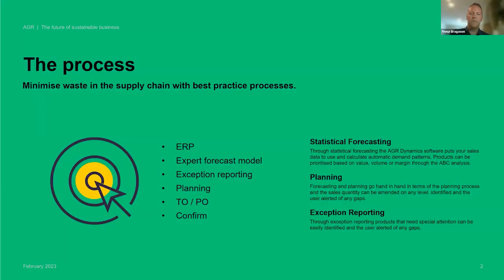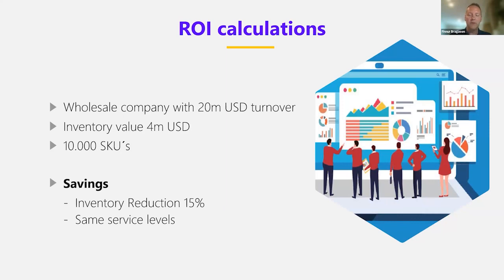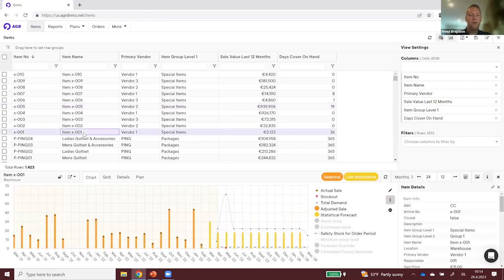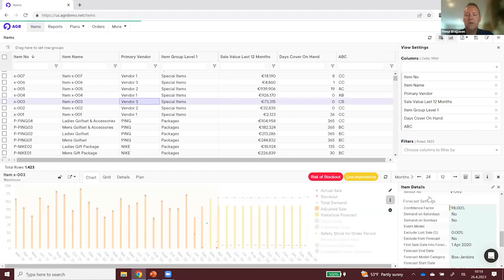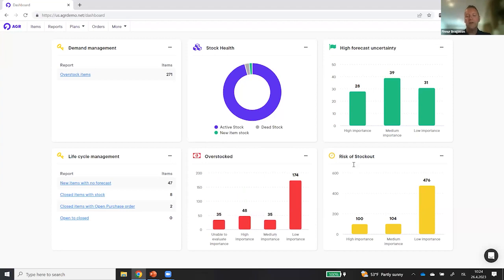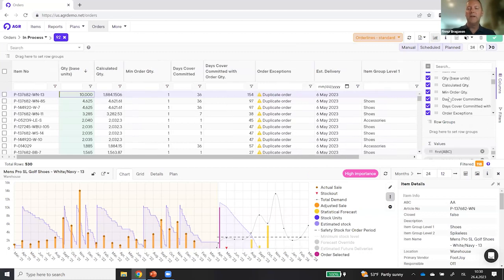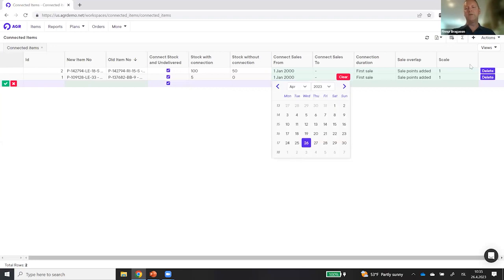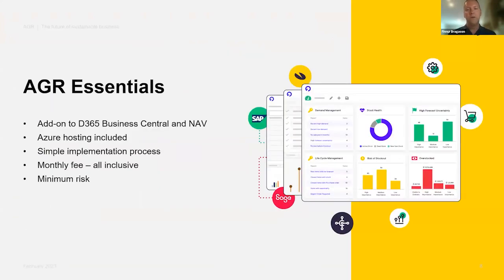Video: Optimizing Inventory Levels Through Best Practice Forecasting and Order Information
Agenda:

In this session, you will learn how you can gain visibility and control over your inventory levels. Learn how you can automate demand forecasting and planning processes in order to optimize inventory levels to save valuable working capital and time spent on repetitive purchasing processes.

Topics that will be covered include:
• Statistical demand forecasting
• Inventory optimization
• Setting service levels
• Calculating safety stock
• Automatic order creation
• Exception management
• ABC classification